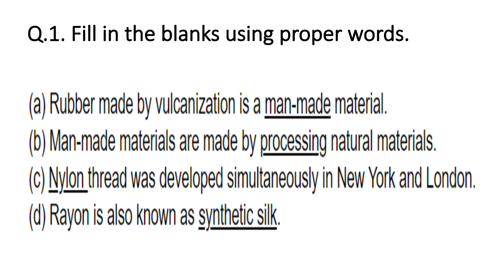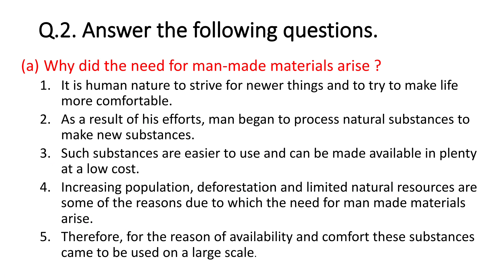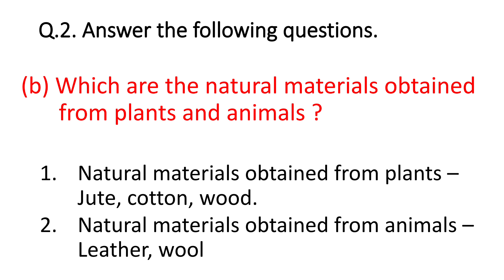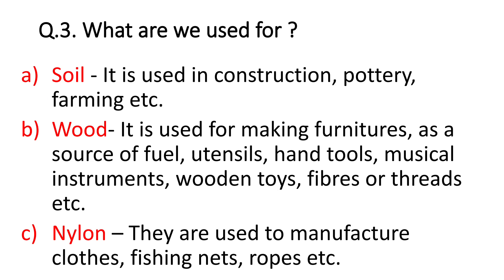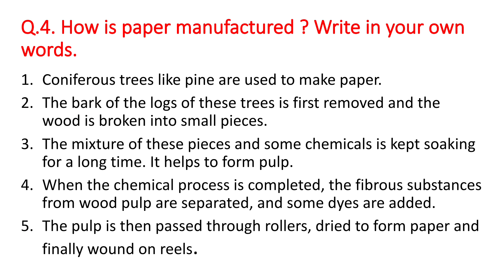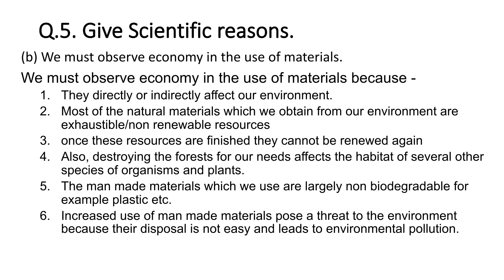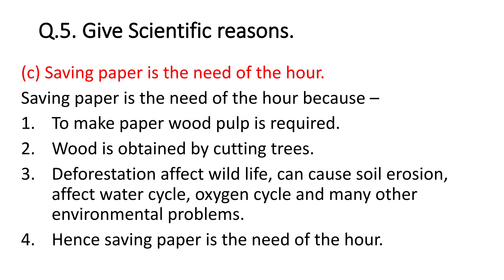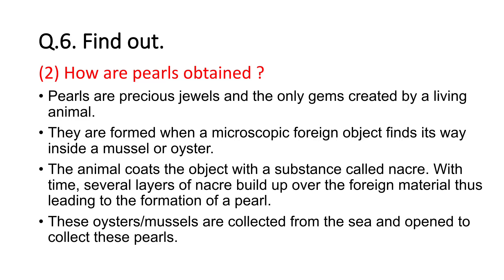Std 6 Science Exercise of Lesson 6 Substances in daily use.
Std 6 Science Exercise of Lesson 5 Substances in the surrounding - Their states and properties Maharashtra Board